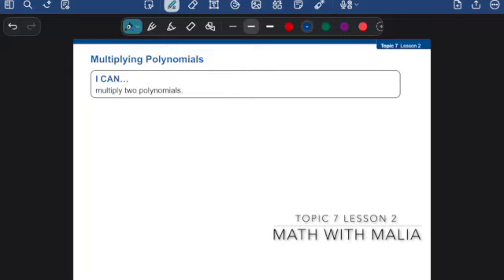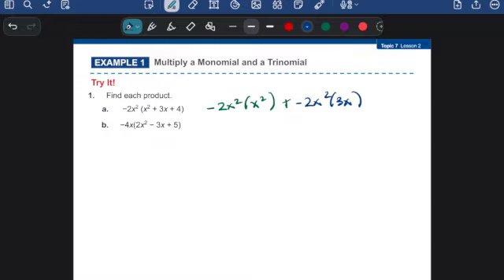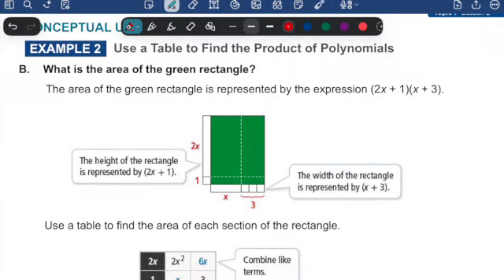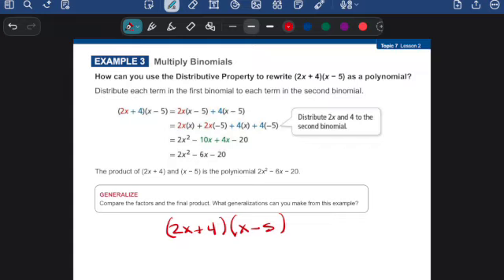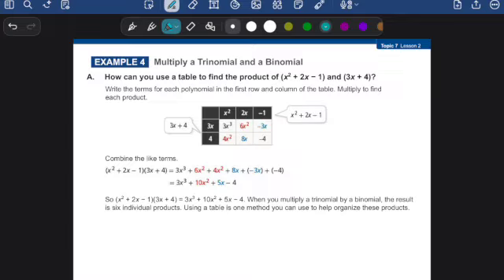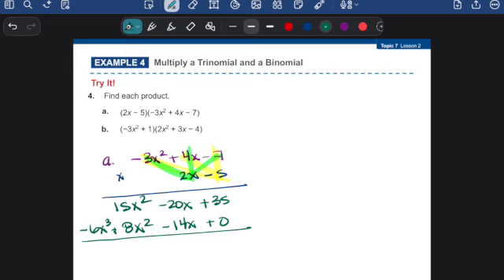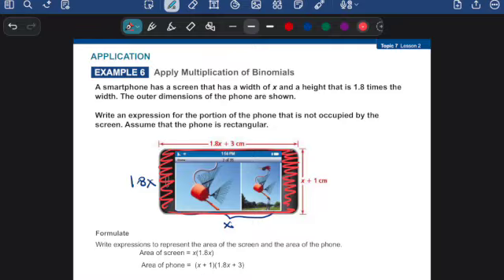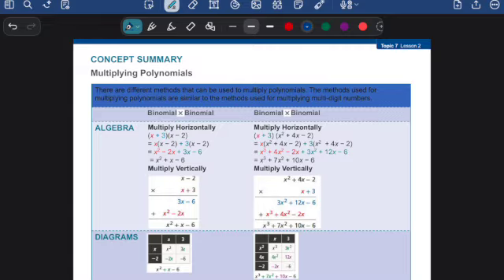Savvas enVision Algebra 1 Topic 7 Lesson 2